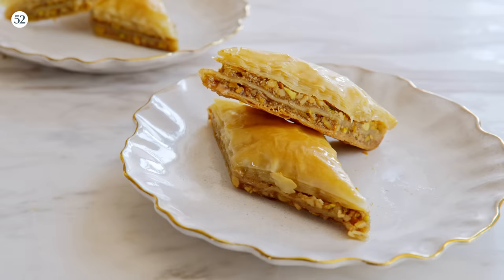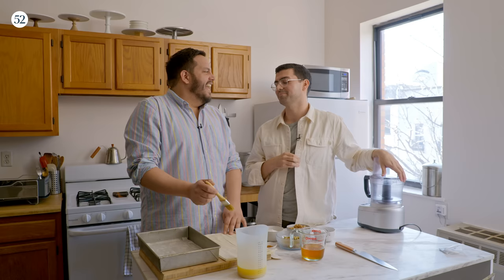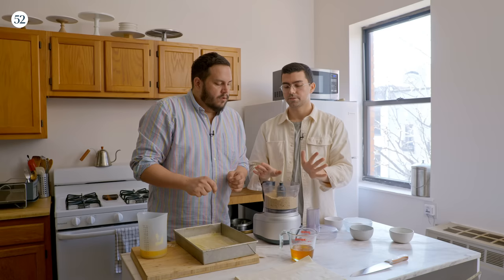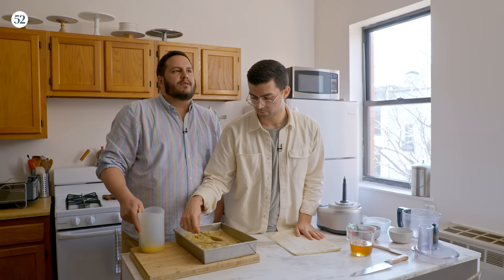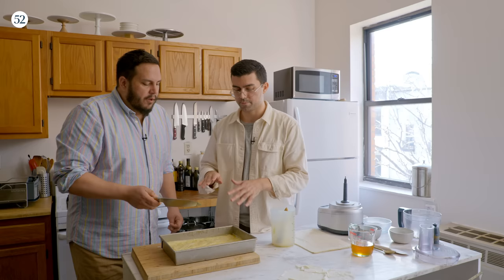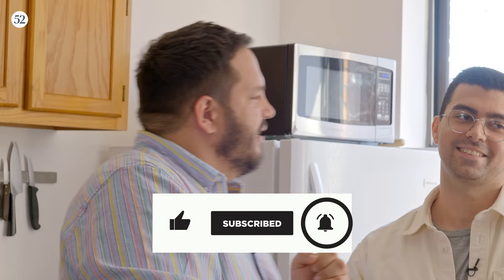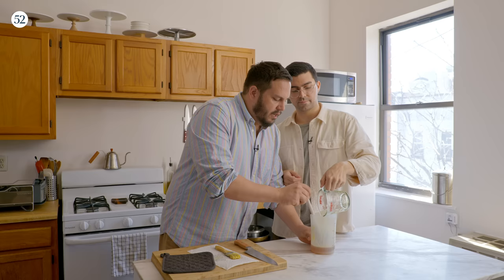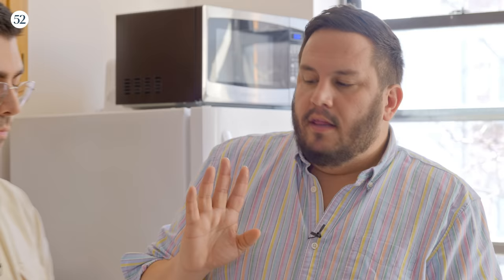Make Eric King's Mom's Walnut Pistachio Baklava I The Secret Sauce with Dan Pelosi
The Secret Sauce is back this week to celebrate Mother's Day with another delicious family recipe! Join Dan "Grossy" Pelosi as he visits recipe developer, photographer and writer Eric King (@easygayoven) and learns his favorite dish his mom made growing up, Walnut Pistachio Baklava.

00:00 - Introduction
00:40 - Layering the Phyllo
02:24 - Making the Filling
03:15 - Assembling & Scoring
07:07 - Chat with Eric's Mom!
08:18 - Finishing & Tasting

Cook Time: 35 minutes

Makes: 24

Ingredients:
1 box frozen phyllo dough sheets
1 cup salted butter
3/4 cup granulated sugar
5 ounces unsalted, raw walnuts
5 ounces shelled pistachios
1 1/2 teaspoons cinnamon
1/4 teaspoon ground cardamom
Kosher salt
1 cup honey

Directions:
Step 1
The night before you make the baklava, or about 6-8 hours before, thaw the frozen phyllo in the refrigerator. Remove from the refrigerator and let rest at room temperature for at least 1 hour before starting. Depending on the size of the phyllo sheets, you may have to cut them to fit into a 9x13-inch tin.

Step 3
Pulse walnuts and pistachios in a food processor until coarsely ground. Add sugar, cinnamon,  cardamom and a pinch of salt to the ground nuts and pulse until just combined.

Step 4
Melt butter in the microwave in a glass 2-quart measuring cup, or on the stove in a small saucepan over low heat.

Step 5
Brush the bottom and sides of the tin with melted butter.

Step 6
Carefully unroll phyllo sheets. Lay down one sheet in the tin so it totally covers the bottom. Gently brush the top of the sheet with butter. Repeat this step with five more sheets.

Step 7
After the sixth layer, lay a clean dish towel over the unused phyllo to keep it from drying out. Evenly spread half of the nut mixture over the top.

Step 8
Add six more phyllo sheets on top of the nut mixture, brushing each with melted butter.

Step 9
Spread remaining nut mixture over top.

Step 10
Add the final six sheets of phyllo, layering each with melted butter. Set aside remaining butter for later.

Step 11
Using a sharp knife, score the phyllo in diamond shapes, trying to cut only halfway through the thickness of the baklava. Begin in one corner and cut across on a diagonal to the middle of the long side of the pan. Continue with parallel scoring on either side of the first cut, about 2-inches in thickness each. Now score the baklava vertically with three equal cuts. You may have to gently hold the phyllo in place as you do this.

Step 12
Bake on the middle oven rack for 32 to 34 minutes. It is done once it’s golden brown on top

Step 13
Pour the honey into the same container as the leftover butter. Heat in the microwave or over the stove for one minute. You want the honey to be thin but not boiling.

Step 14
Give the honey a stir and pour it, evenly, over the baklava right out of the oven. Let the baklava cool at room temperature for at least 4 hours.

Note: You won’t hurt anything by adding more layers if you have a few additional sheets you want to use up. Try to save the best, unbroken phyllo sheets for the top layer.

MORE ABOUT 'The Secret Sauce with Grossy Pelosi':
Join host and Food52 Resident Dan “Grossy” Pelosi as he joins community members in their own kitchens, uncovering heirloom family recipes, hearing the heartwarming stories behind them, and learning how to make how to make each special dish.